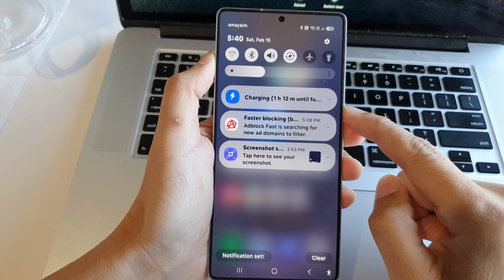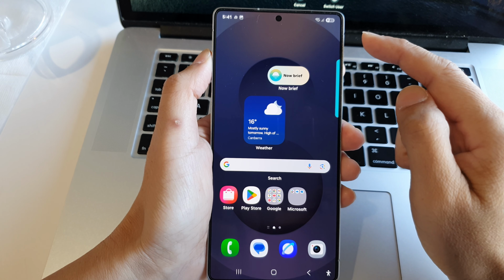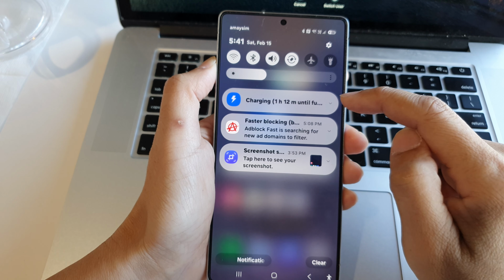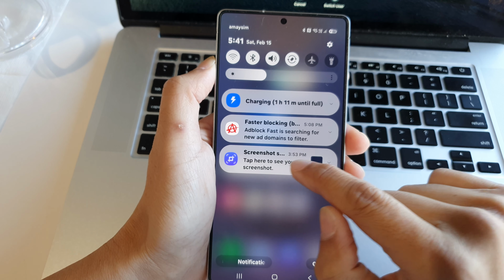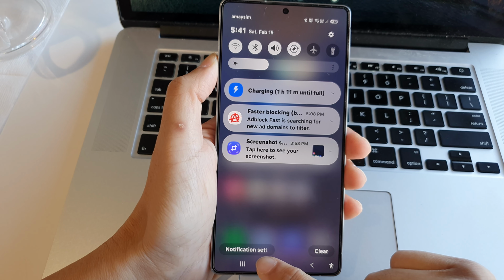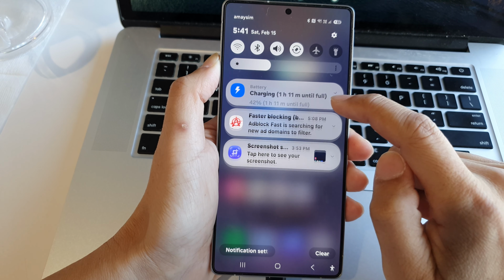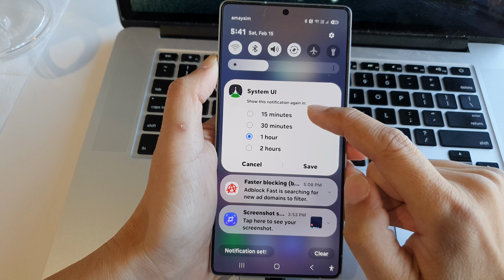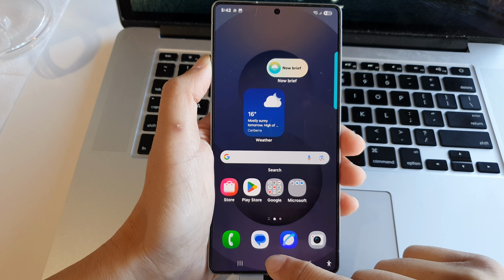How to View Notifications on Samsung Galaxy S25/S25+/Ultra – Quick & Easy!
Want to stay on top of your notifications? Learn how to view and manage notifications on your Samsung Galaxy S25/S25+/Ultra with ease! This tutorial will guide you through different ways to access notifications, customize settings, and ensure you never miss an important alert.